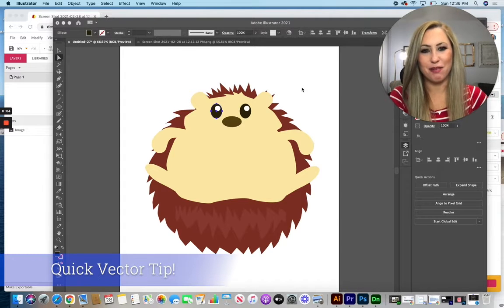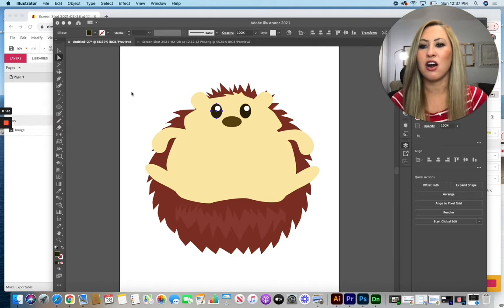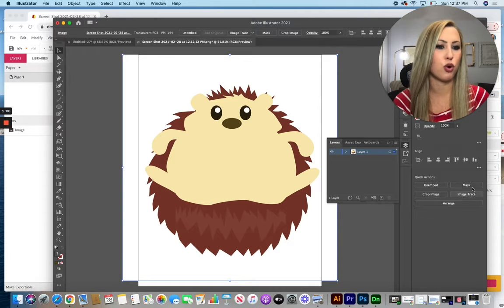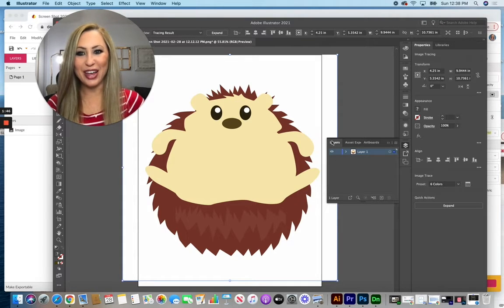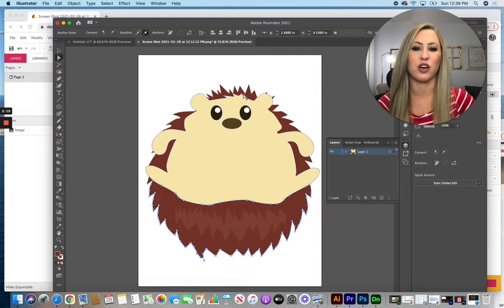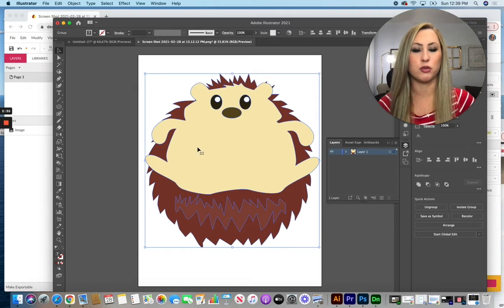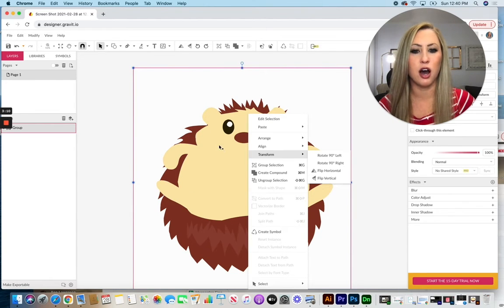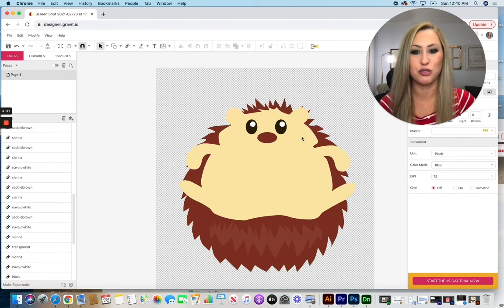Vectorize a Flat Image File Quick & Easy!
In this Graphic Design tip of the day, learn how to quickly vectorize a flat image for editing!